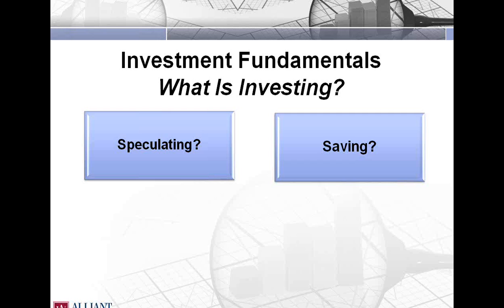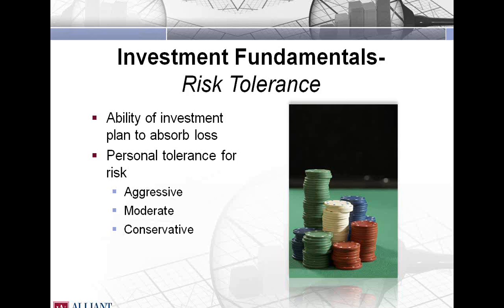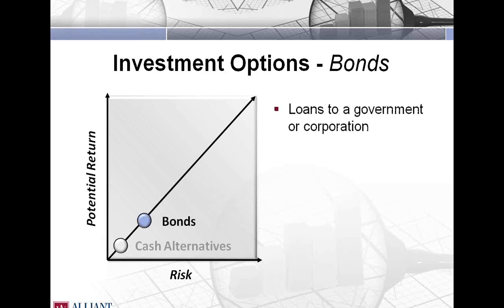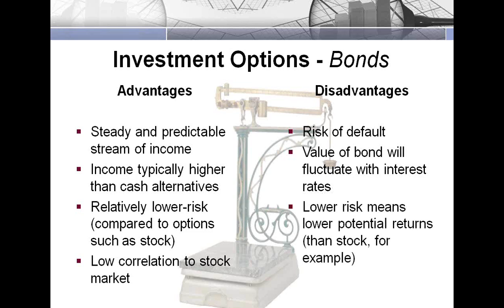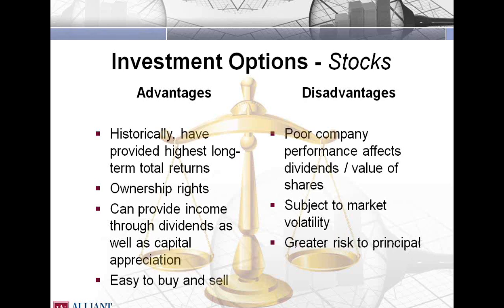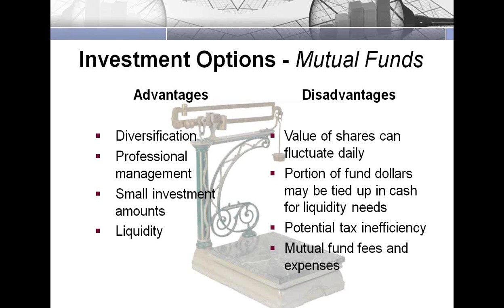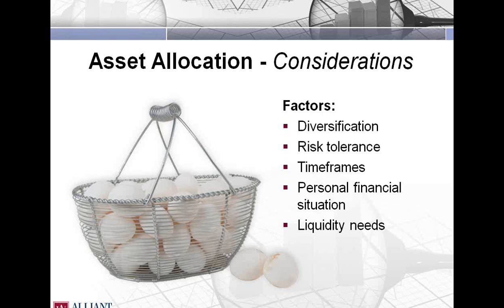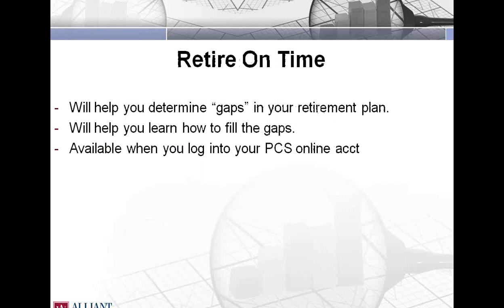Investment Basics: Alliant 401(k) Solution Education Presentation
401k, investment basics, investment management, investment education, retirement, retirement planning